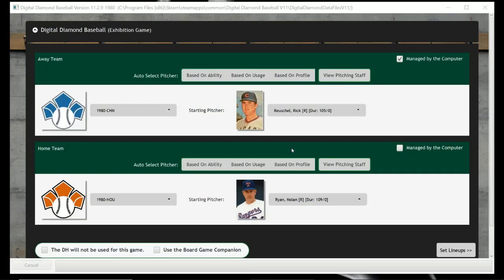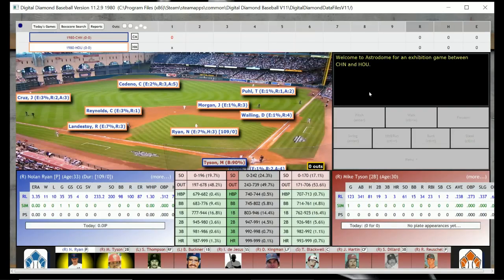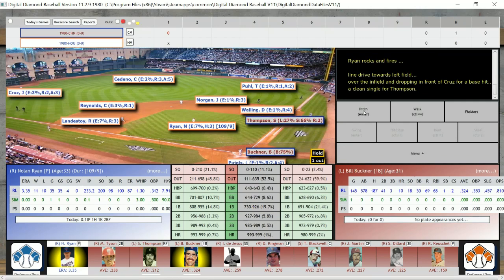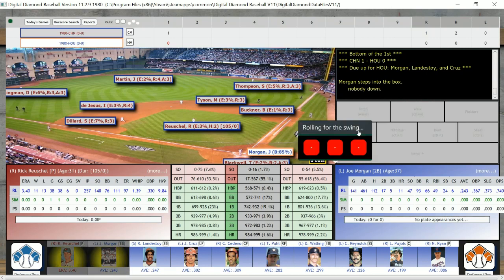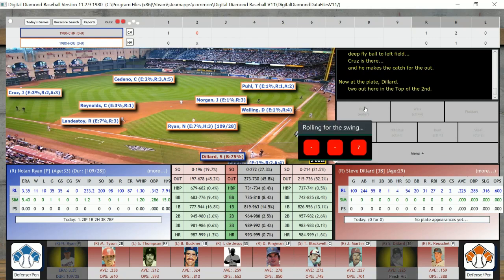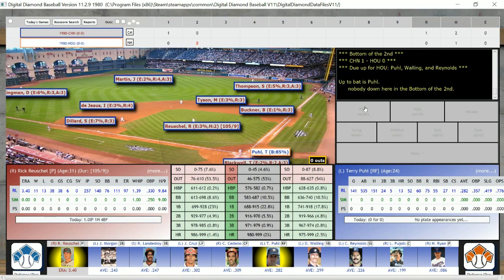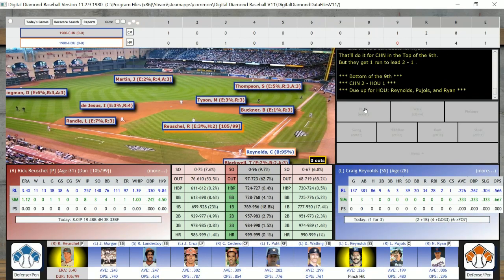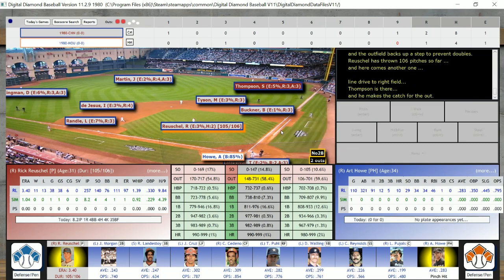MISMATCH MONDAY Using Digital Diamond Baseball: 1980 Cubs vs. 1980 Astros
Mismatch Monday this week uses Digital Diamond Baseball and pits the 1980 Chicago Cubs (64-98) vs. the 1980 Houston Astros (92-70). The pitchers for today's game are Rick Reuschel for the Chicago Cubs and Nolan Ryan for the Houston Astros. Both are very accomplished pitchers so this promises to be a great game that you don't want to miss.